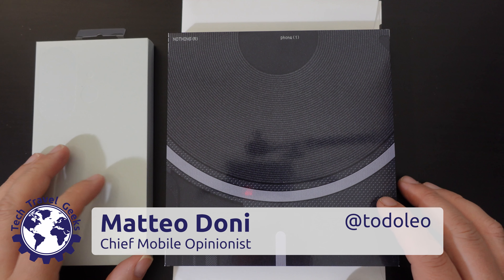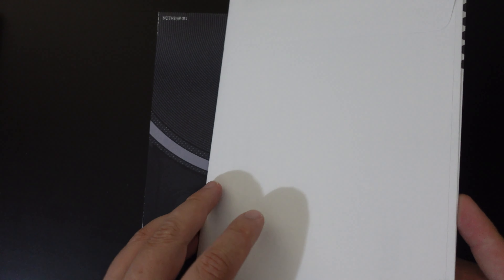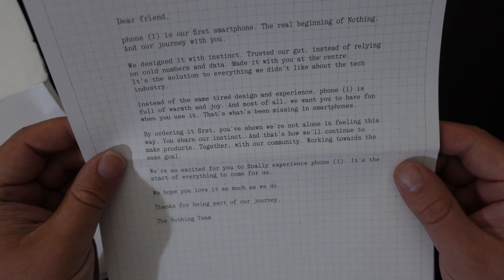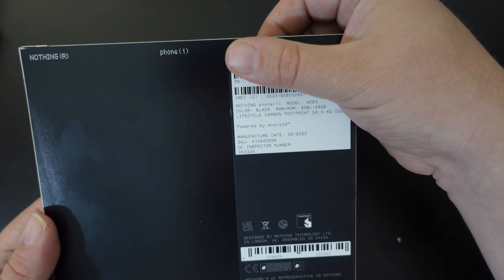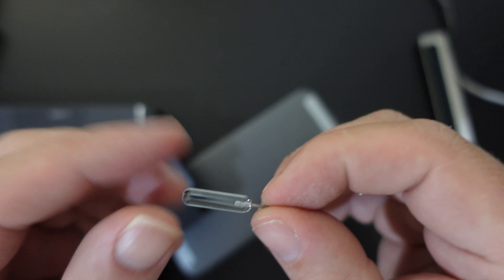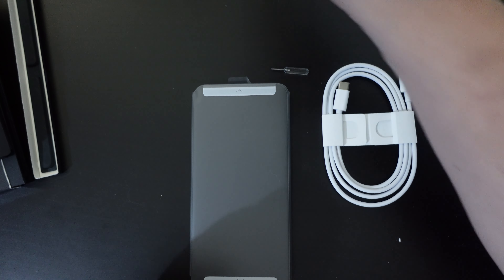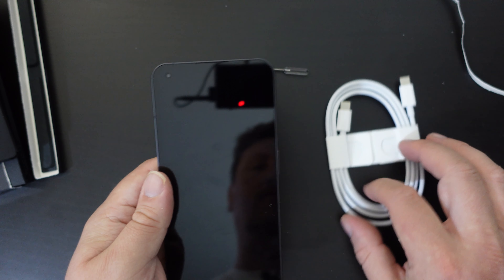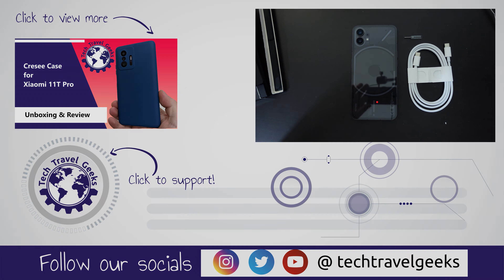Nothing Phone (1) Unboxing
Our Chief Mobile Opinionist, Matteo, unboxes the Nothing Phone (1).

Nothing Phone (1) available to purchase on Amazon

From Nothing:

Glyph Interface: A new way to communicate. Unique light patterns indicate who’s calling. Signals app notifications, charging status and more. Everyday interactions, made joyful.
Design: Dual-side Gorilla Glass gives toughness. Advanced vibration motors make touch responses life-like. The symmetrical bezels and aluminium frame adds elegance, lightness and durability.
50 MP dual camera: Large main camera sensor and ƒ/1.8 aperture. For brilliant realism. Always-sharp shots with dual image stabilisation. Expansive shots with the 114° field of view. And intelligent features like Scene Detection and Night Mode to take images to the next level.
Video: Crystal-clear 4K. Liquid motion at 60 fps. And Live HDR tailors true-to-life highlights and shadows.
Nothing OS: Delivers only the best of Android. No bloatware. Just speed and a smooth experience. Hardware and software speak a single visual language, with bespoke widgets, fonts, sounds and wallpapers. Enables seamless integration with third party products.
120Hz OLED display: 1 billion colours. Every hue, powerfully true-to-life. 6.55” OLED display. HDR10+. Richer colour and deeper contrasts, tuned to each scene. Adaptive 120Hz refresh rate for irresistibly responsive interactions, while being reassuringly power-efficient.
Qualcomm Snapdragon 778G+: Powerful. Reliable. Fast. Cue phenomenal graphics. Heightened gaming. Advanced camera features. All accelerated by 5G.
4500 mAh Battery: Charge fast. Charge wirelessly. Get 18 hours of use with every charge. 50% power in just 30 minutes. Power accessories like ear (1) with 5W reverse charge.
Responsible: Made with 100% recycled aluminium. Leading the industry with over 50% of the plastic components coming from bio-based and recycled sources. Recycled fibre packaging. And the unfailing determination to shrink tech’s environmental impact.